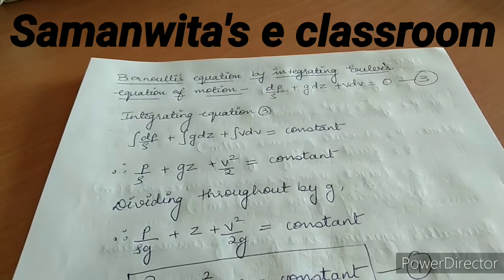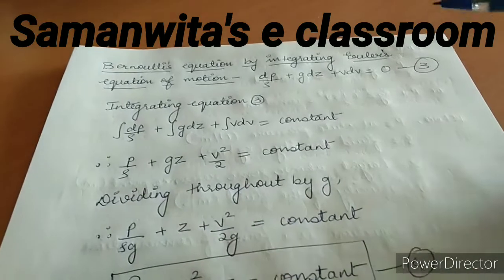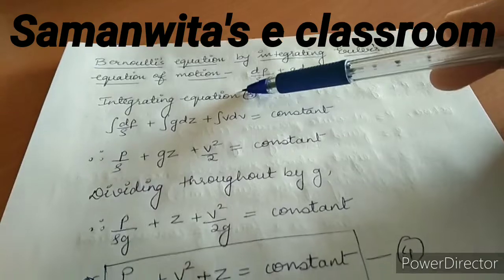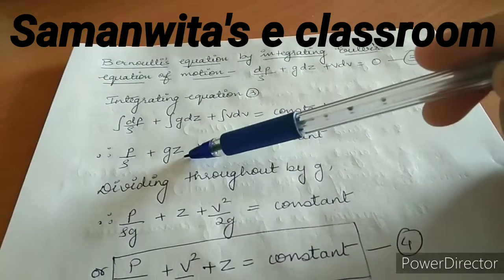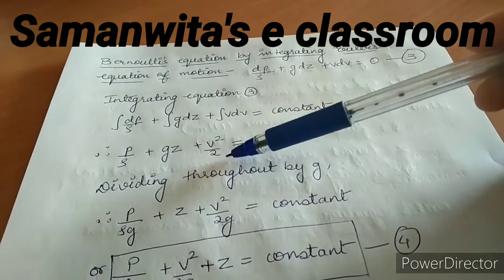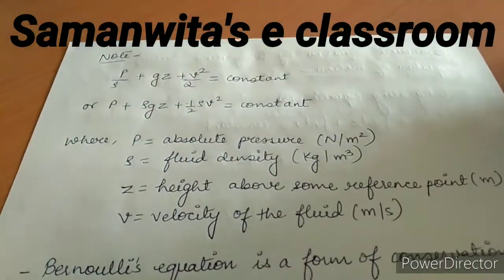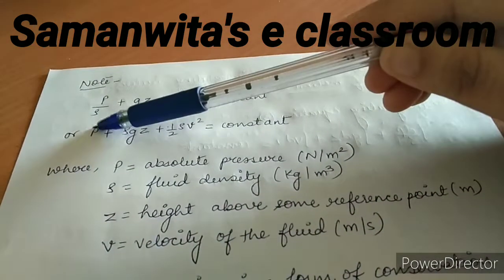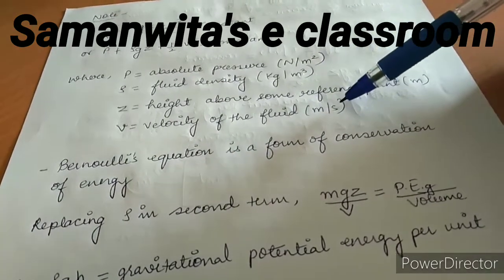Bernoulli's equation derivation from Euler's equation of motion I Fluid Dynamics I Fluid Mechanics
Bernoulli's equation derivation from Euler's equation of motion